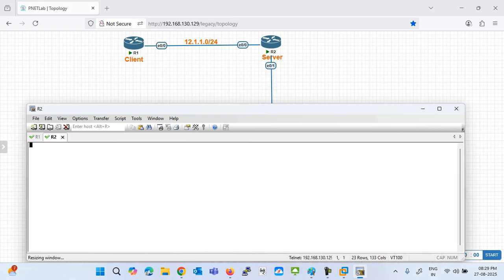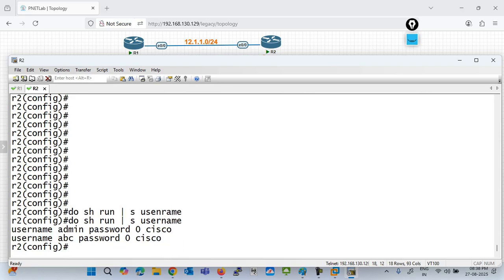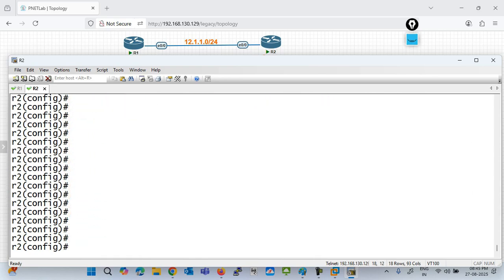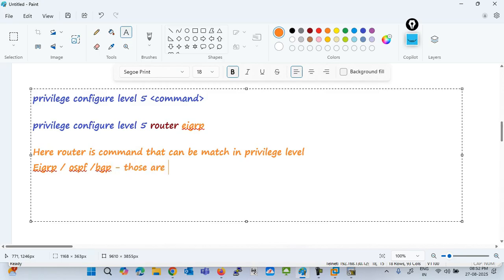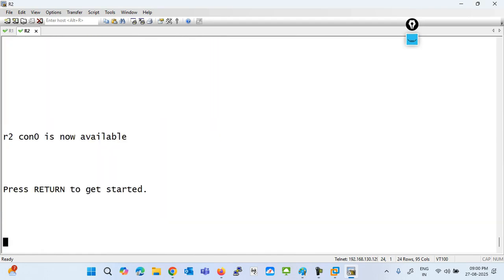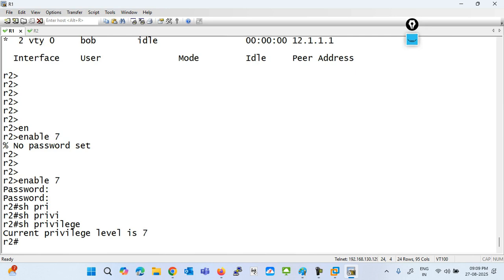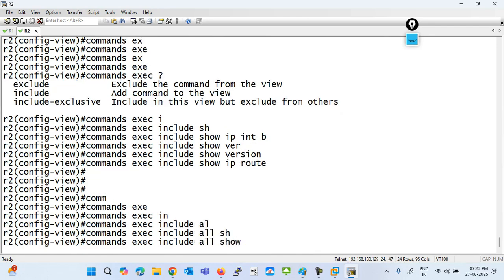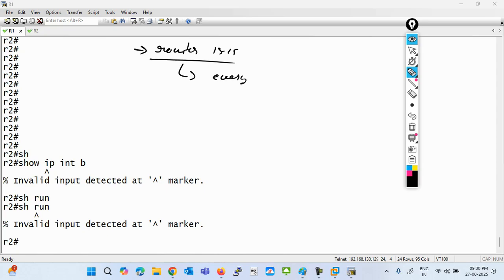How to Configure Privilege Level & Parser view on Cisco Router